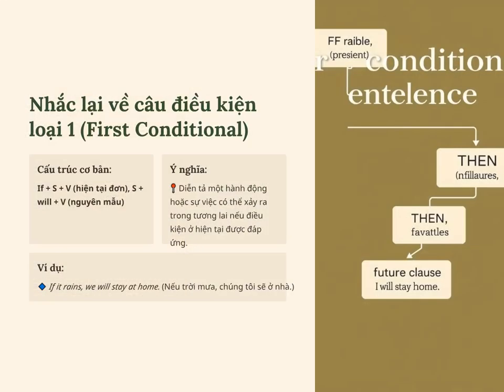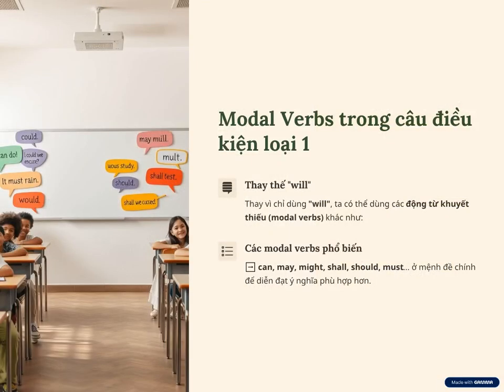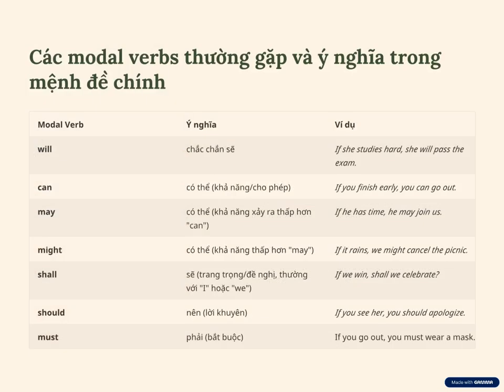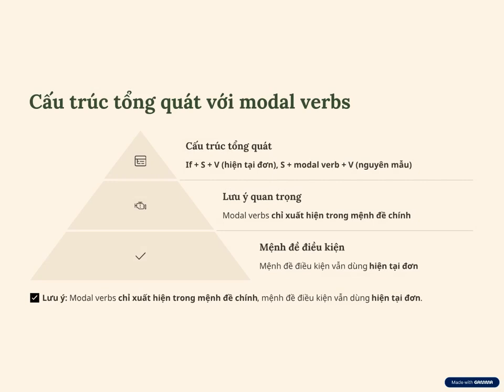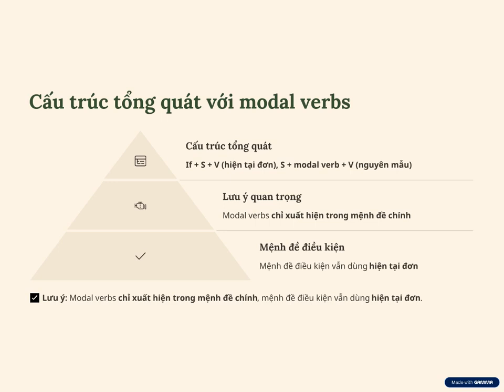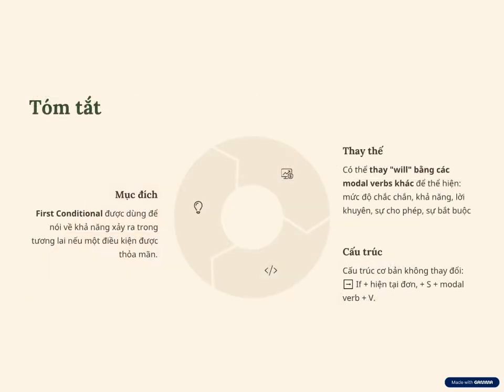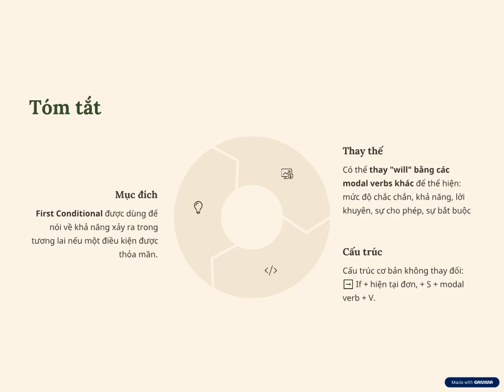Unit 3: Modal Verbs in Conditional Sentences type 1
📌 2. Modal Verbs trong câu điều kiện loại 1
Thay vì chỉ dùng “will”, ta có thể dùng các động từ khuyết thiếu (modal verbs) khác như:
➡ can, may, might, shall, should, must...
ở mệnh đề chính để diễn đạt ý nghĩa phù hợp hơn.
📘 3. Các modal verbs thường gặp và ý nghĩa trong mệnh đề chính
Modal Verb          Ý nghĩa                         Ví dụ
will                      chắc chắn sẽ                 If she studies hard, she will pass the exam.
can có thể         (khả năng/cho phép) If you finish early, you can go out.
may                 có thể                          If he has time, he may join us.
might                  có thể                          If it rains, we might cancel the picnic.
shall       sẽ (trang trọng/đề nghị) If we win, shall we celebrate?
should          nên (lời khuyên)                 If you see her, you should apologize.
must            phải (bắt buộc)                 If you go out, you must wear a mask.
🧩 4. Cấu trúc tổng quát với modal verbs
If + S + V (hiện tại đơn), S + modal verb + V (nguyên mẫu)
✅ Lưu ý: Modal verbs chỉ xuất hiện trong mệnh đề chính, mệnh đề điều kiện vẫn dùng hiện tại đơn.